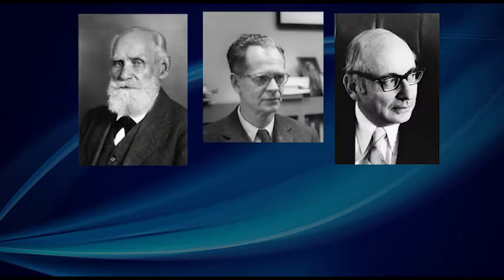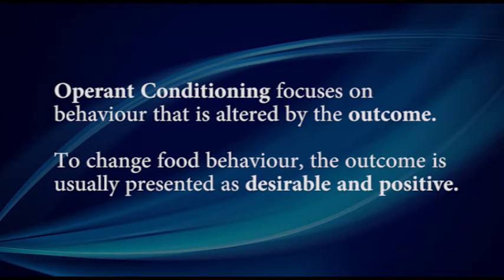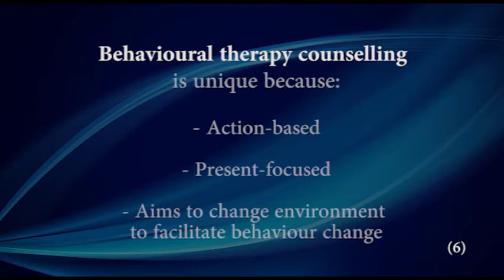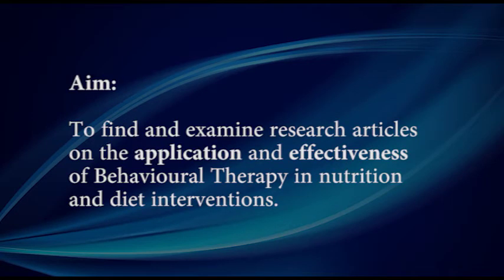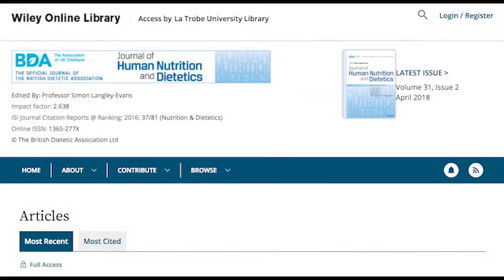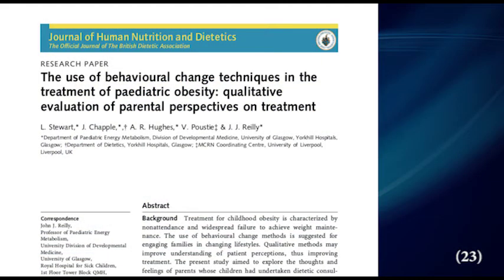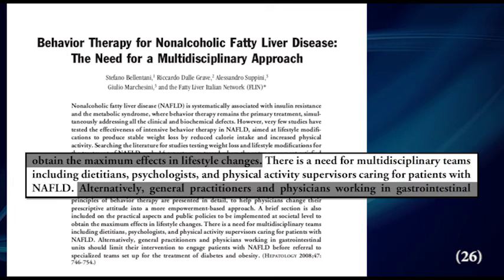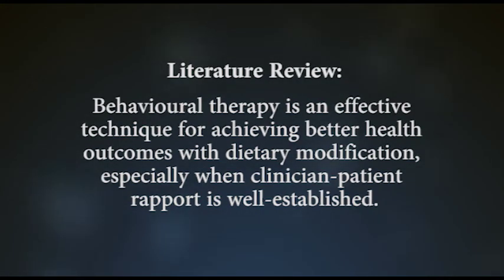DTN4ECN Group 1 - Behavioural Therapy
Shannyn Thatcher (18966163)
Isabelle Hum (18951997)
Michelle Ryan (18927743)
Natalie Tan (18912807)
Jack Haycox (18891927)